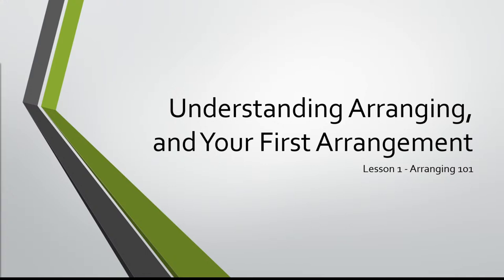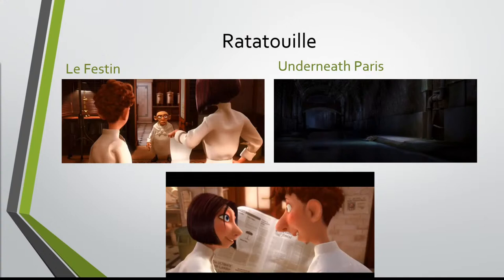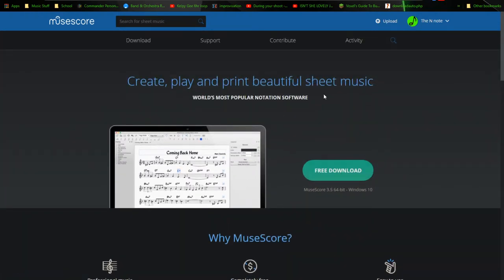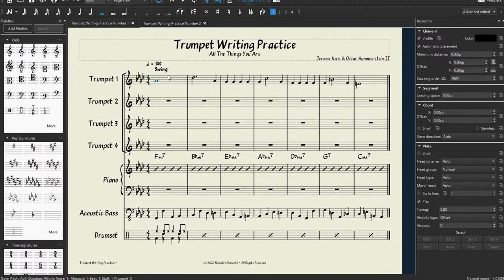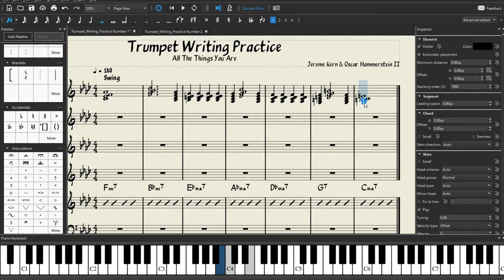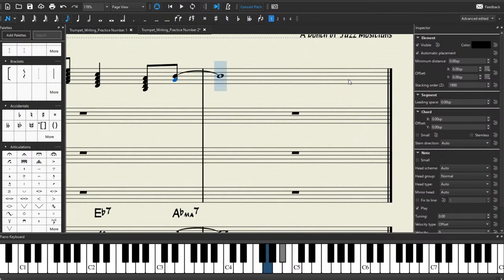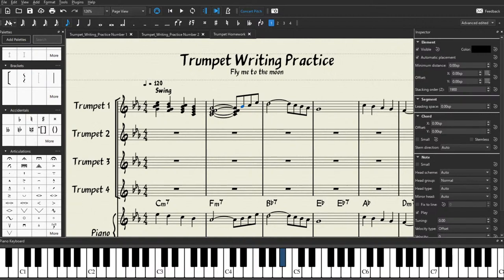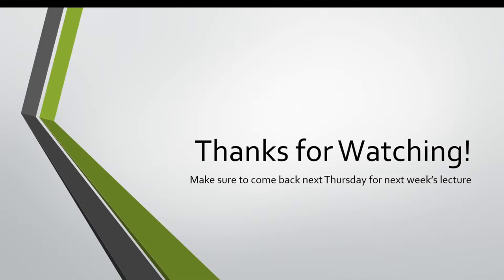Arranging 101 with Nicholas B - Lesson 1: Getting Started and Writing for Trumpets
Resonate's first livestream! Nicholas B takes us through how to compose for jazz trumpet, including popular examples of motifs and the importance of arranging music.

Consider donating to help us support young musicians!